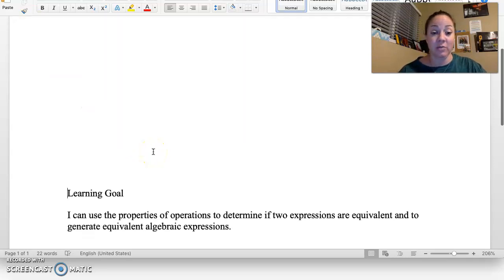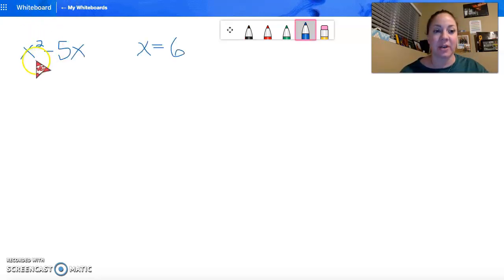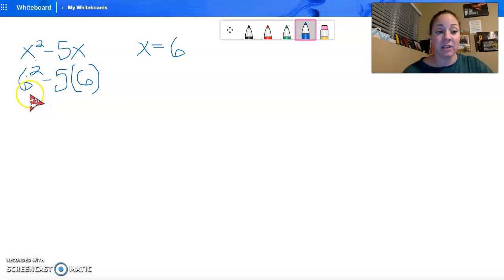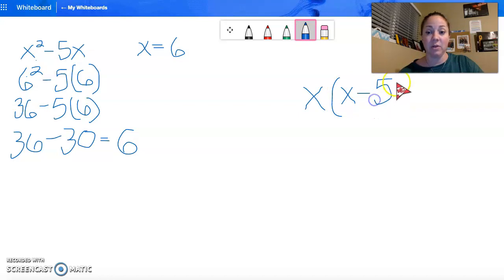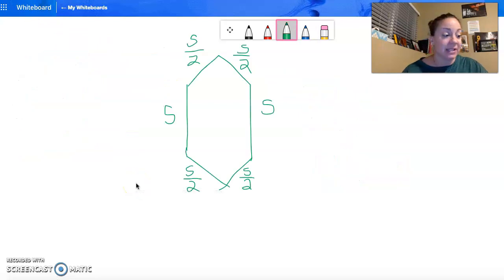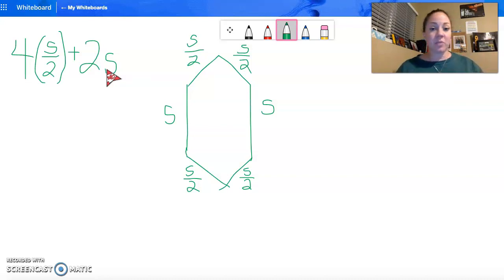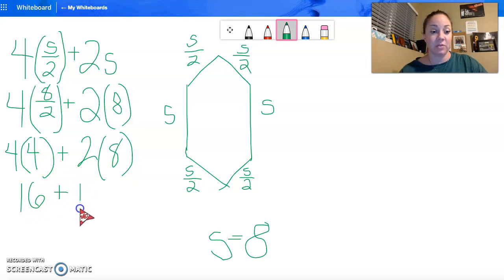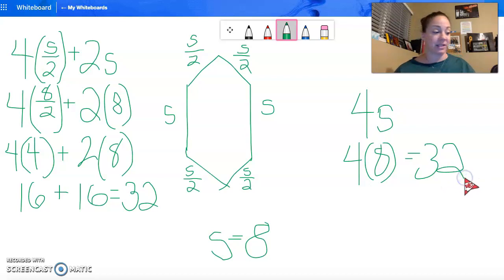Identify and Generate Equivalent Algebraic Expressions Part 1/2